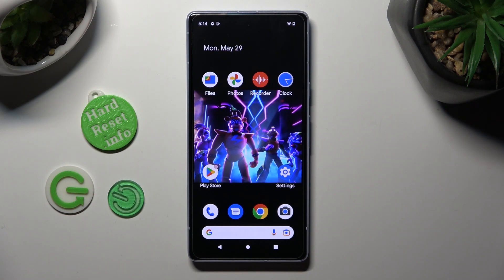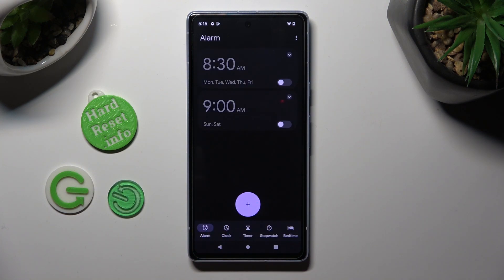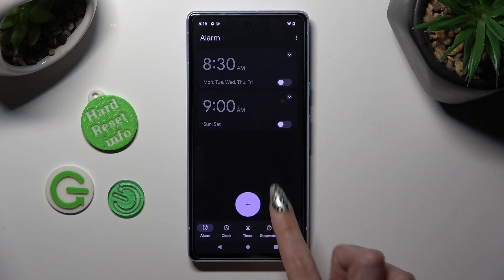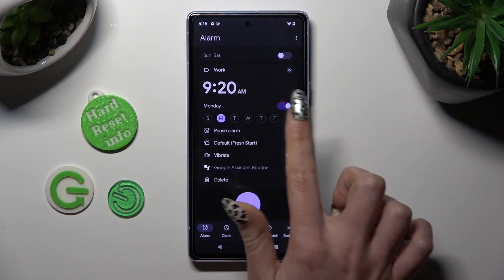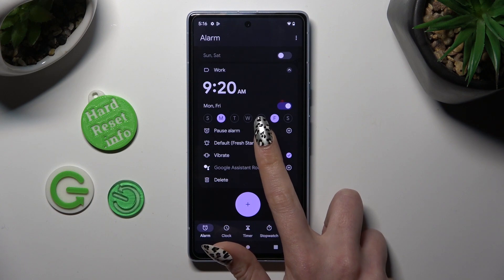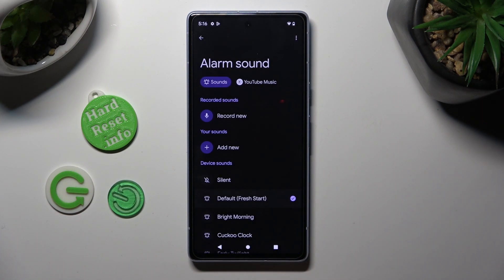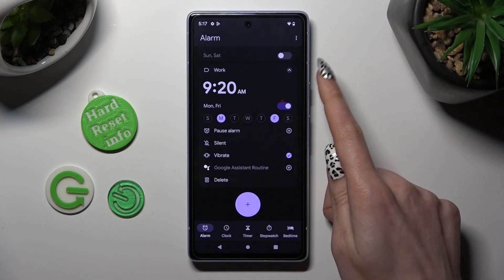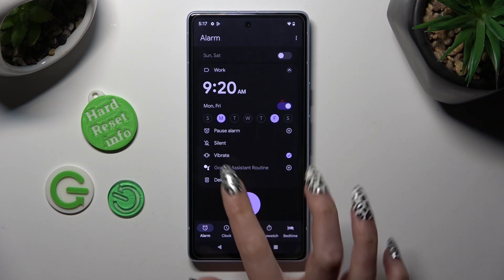How to Enable the Alarm Clock on GOOGLE Pixel 7a - Set an Alarm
Start your day on the right foot by learning how to set alarms on your GOOGLE Pixel 7a in this helpful tutorial. Whether you need a gentle reminder in the morning or a timer to keep you on track throughout the day, the alarm feature on your device is a powerful tool. Join us as we guide you through the step-by-step process of setting up alarms on your GOOGLE Pixel 7a, including selecting the desired time, choosing alarm tones, and customizing repeat settings. We'll also share tips and tricks to optimize your alarm experience. Let's dive in and ensure you never miss an important moment with perfectly timed alarms on your GOOGLE Pixel 7a!

How to set an alarm on the GOOGLE Pixel 7a? How to turn on the alarm on the GOOGLE Pixel 7a? How to configure the alarm clock on the GOOGLE Pixel 7a?